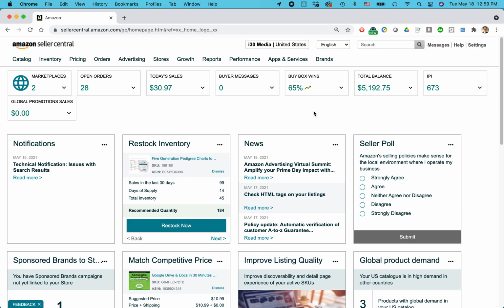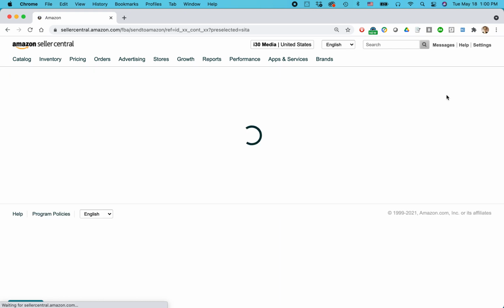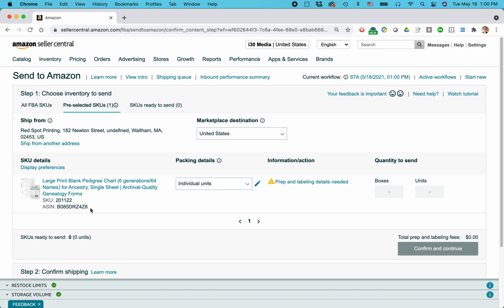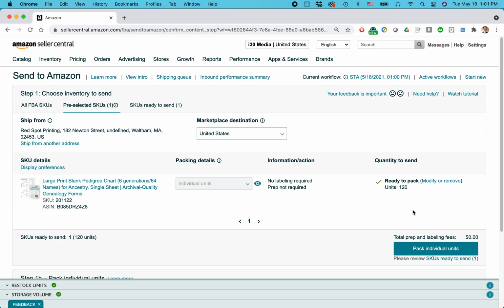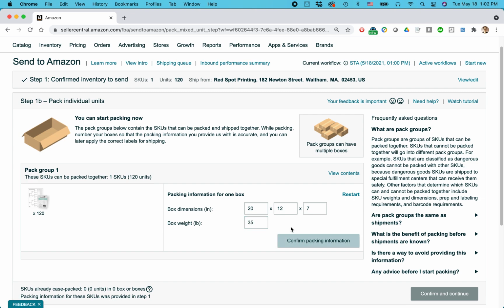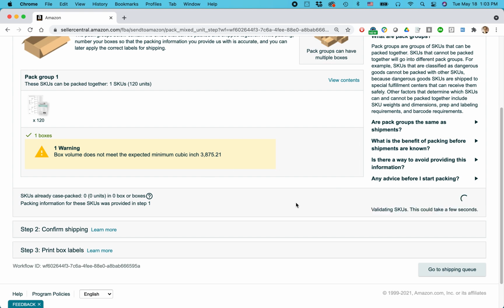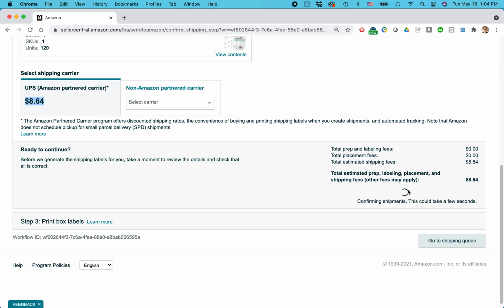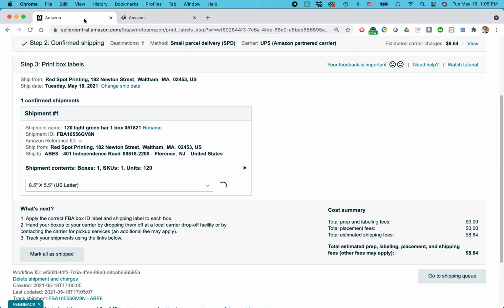Amazon FBA step by step: Setting up an inbound shipment for 1 SKU using NEW workflow (2021)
Amazon Seller Central has a new workflow for inbound FBA shipments. Learn how to create a new inbound shipment for a single SKU. Narrator Ian Lamont has several brands on Amazon has used Amazon FBA for years. He explains how it works and how to get started.